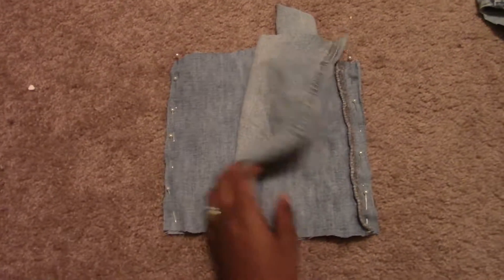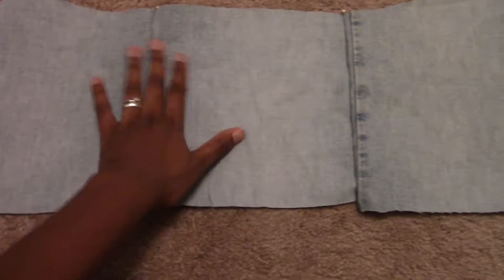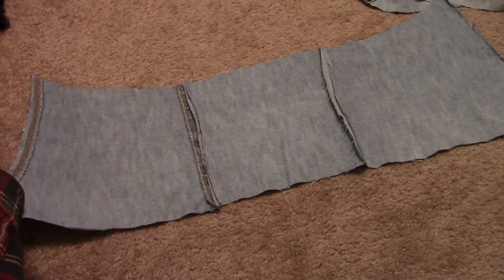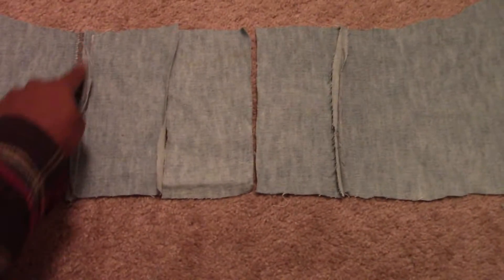DIY Denim Corset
watch me as I try to my a Kylie Jenner inspired  denim corset

                                             LLCTV.NET
                                           is my blog site

My Videos Are Edited by me Using "Vegas Movie Studio 11"
The Audio is from the built in Mic on the Camera
The Camera used to Film this is a "Canon VixiaHF r600"